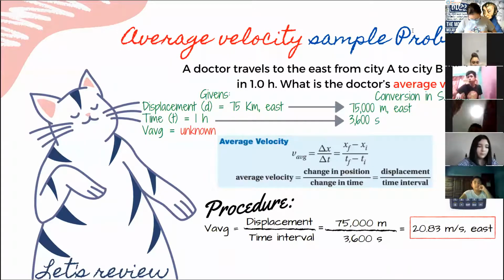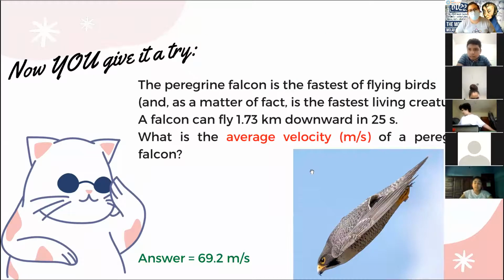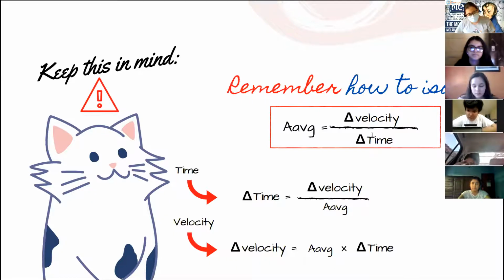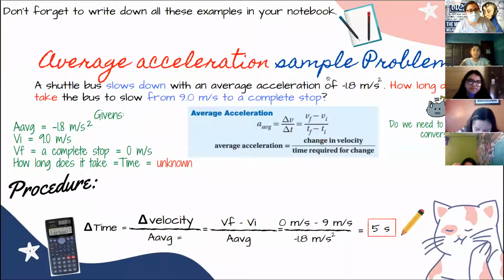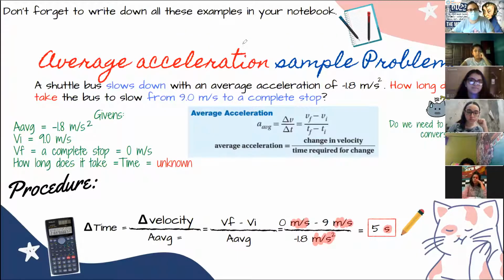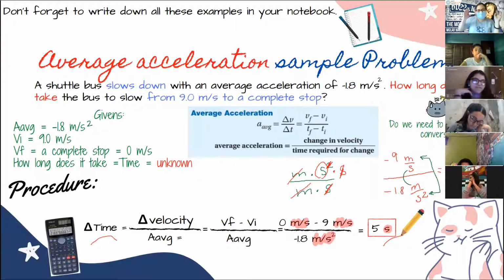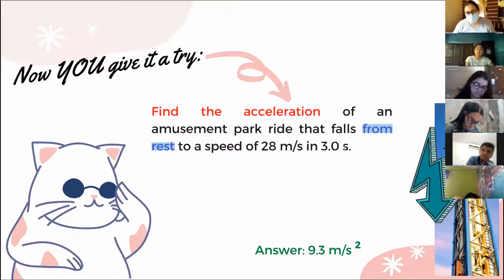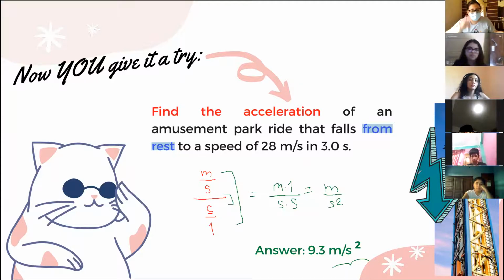Kinematics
Physics 10